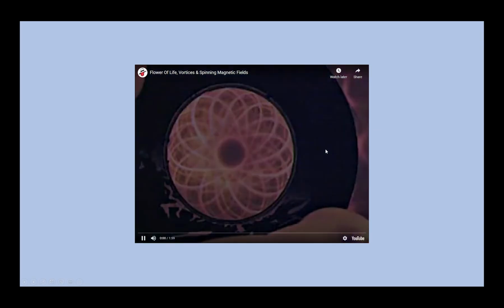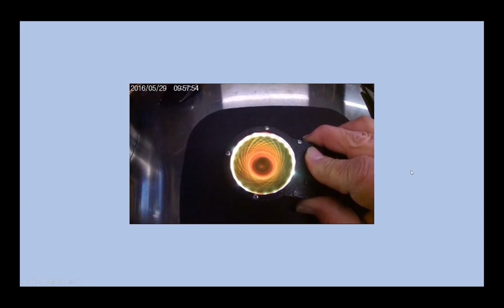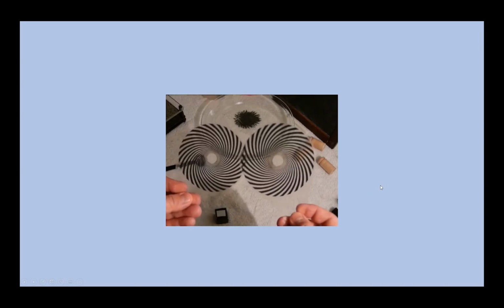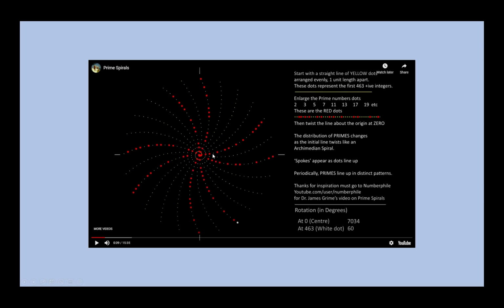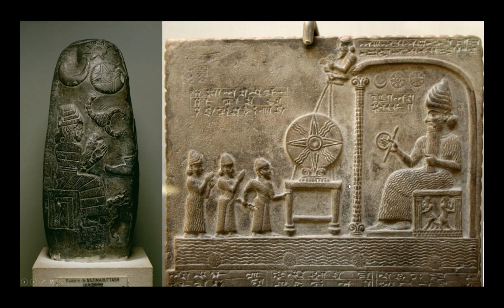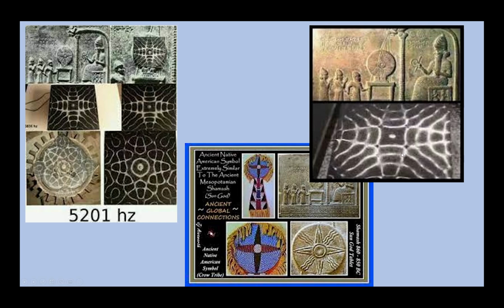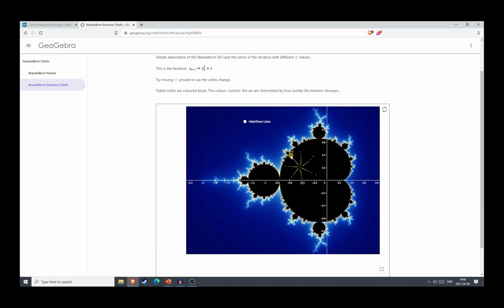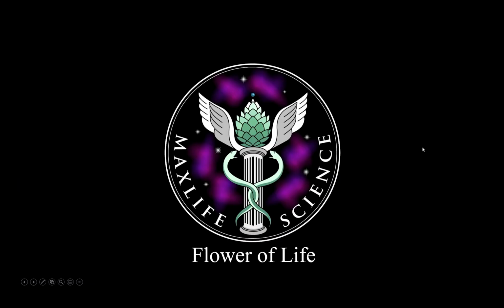Flower of Life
Heeeey Guys!! Video about The Flower of Life!!

Rumble: Maxlifescience
Parler: Maxlifescience
Bitchute: Maxlifescience